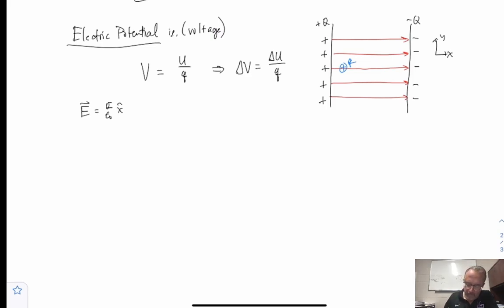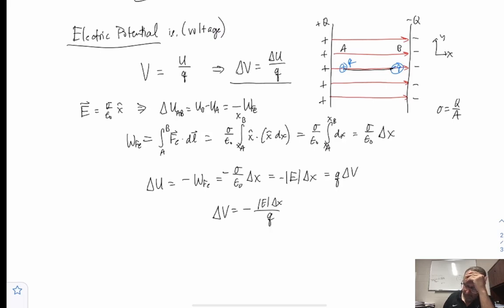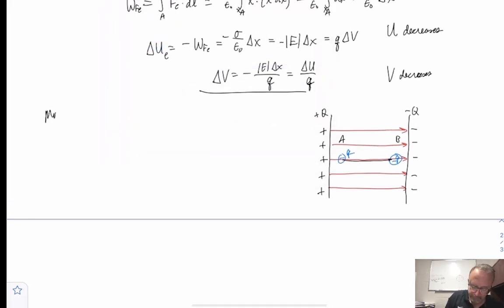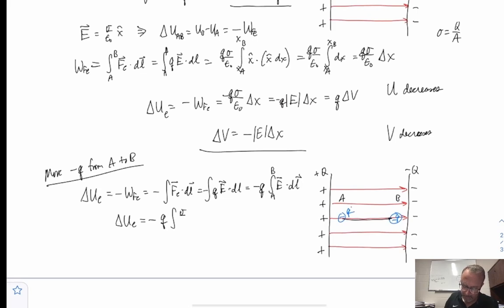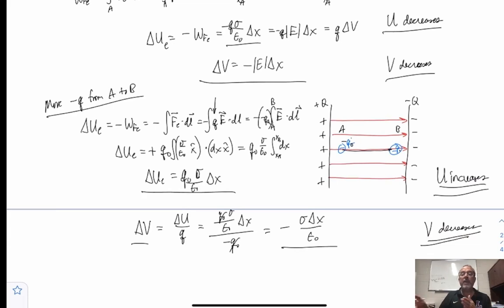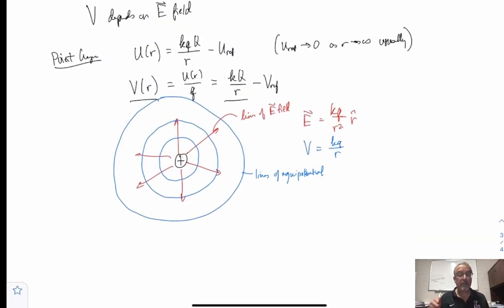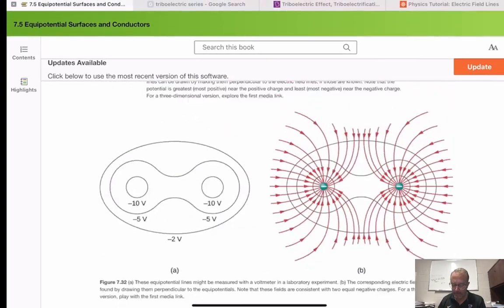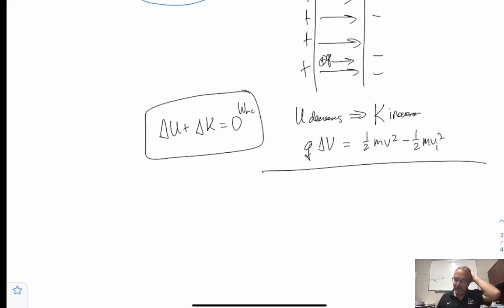PH 2424. General Physics II. Electric Potential. Electric Potential and Potential Difference.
Determining electric potential and potential difference and their relationship with electric potential energy.